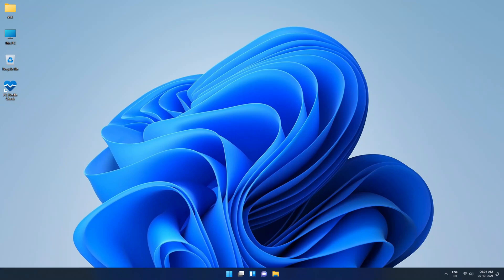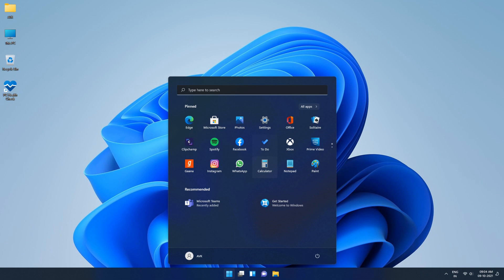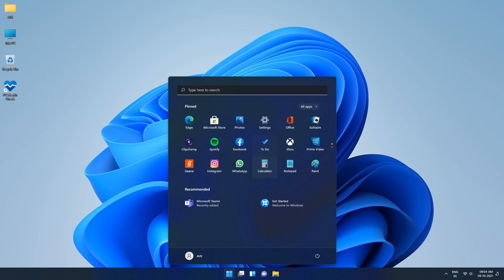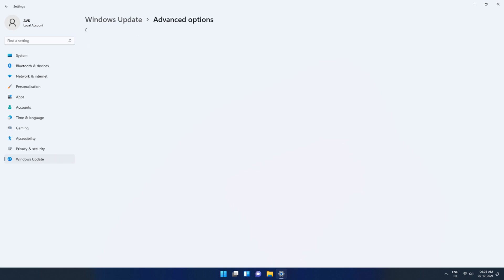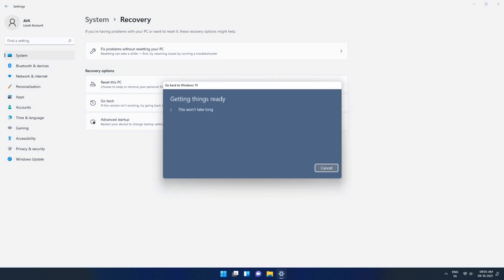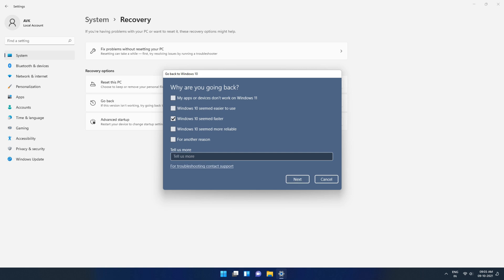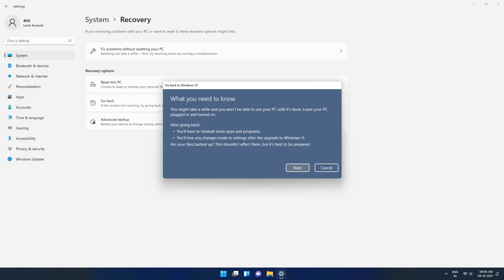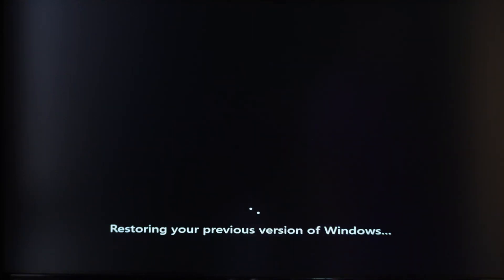How to Downgrade Windows 11 to Windows 10 - No Data Loss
In this step-by-step tutorial, let's learn how to downgrade your Windows 11 PC to Windows 10 without any DATA LOSS. So, you have upgraded to windows 11 from windows 10 on your pc or laptop and did not like it, maybe because of performance issues, or how it looks and works or for whatever reason, and now you want to go back to windows 10 and do not want to reinstall windows 10 from scratch which will remove all your data and apps. Well then this video is just for you where I will show you how to get back to windows 10 from upgraded windows 11 without losing data and it is very easy. By the end of this video, you'll know how to downgrade to Windows 10 on your laptop or desktop. OFFICIAL WINDOWS UPDATE METHOD.
🔥RECOMMENDED ACCESSORIES-
MIC (Microphone)-

Search video using-
1) windows 11
2) how to uninstall windows 11
3) windows 10 go back from windows 11
4) windows 11 uninstall
5) how to downgrade windows 10 from windows 11